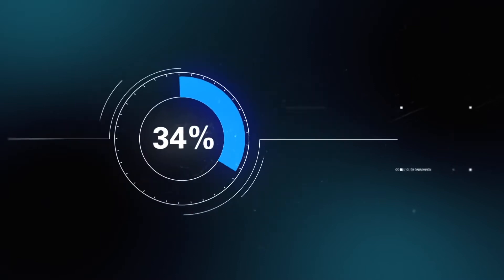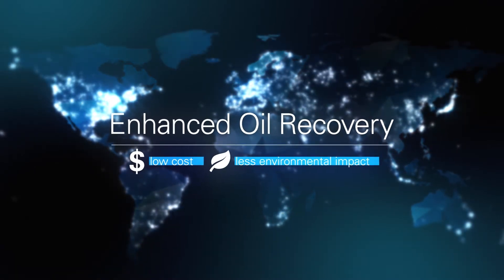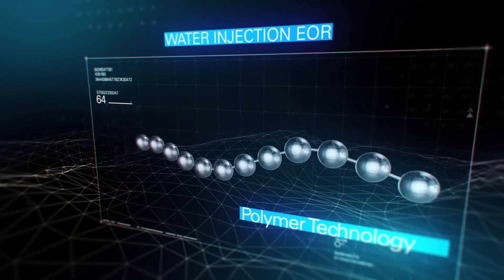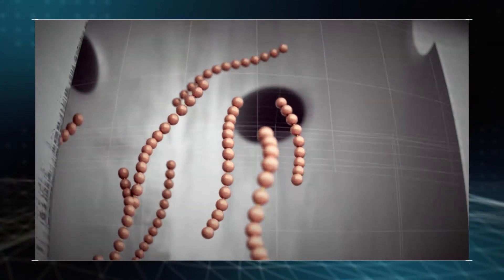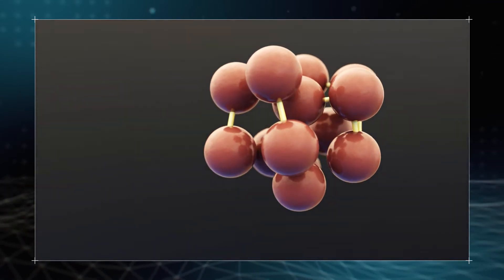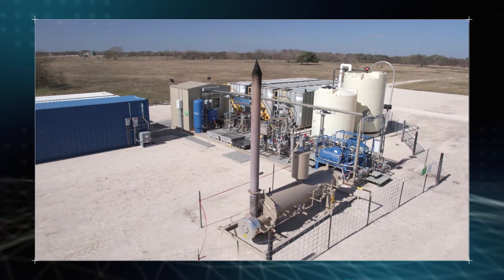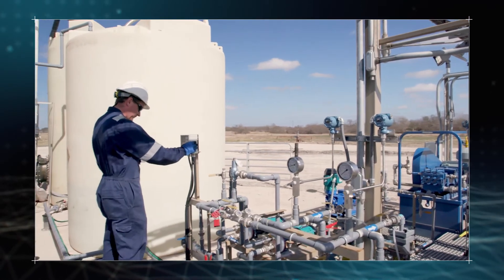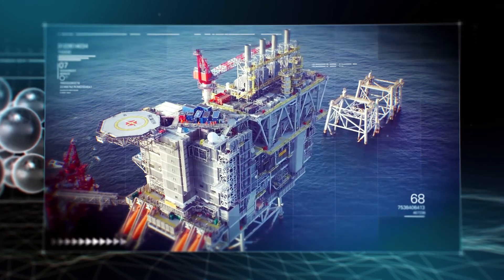Enhanced Oil Recovery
Another breakthrough enhanced oil technology from BP, developed in collaboration with Nalco Champion